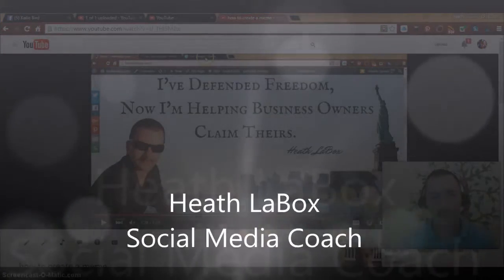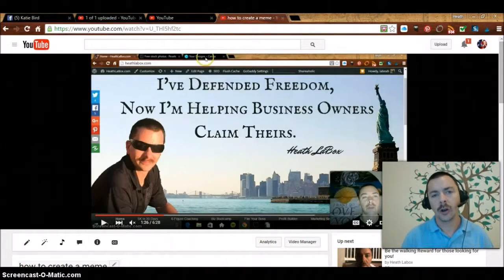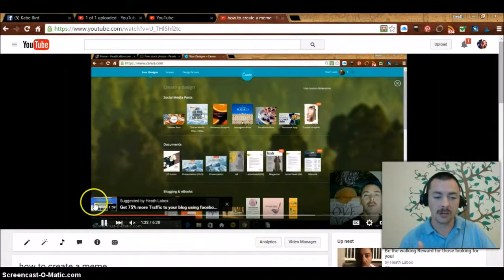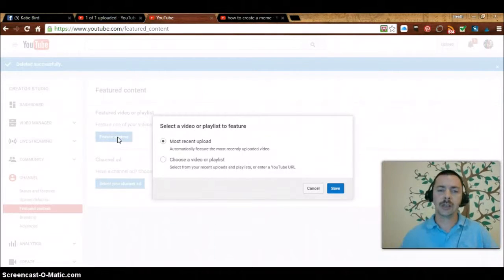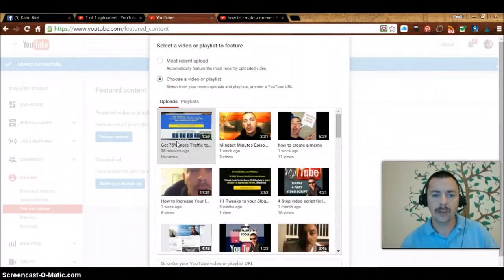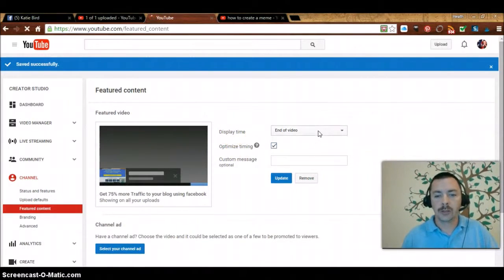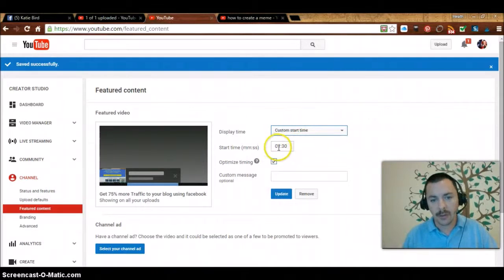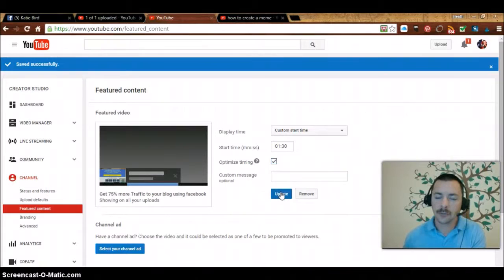How To Add Featured Content to Youtube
How To Add A Featured Video Or Playlist On YouTube

Do you want to feature a video or playlist across all the videos on your YouTube Channel? Do you want it to also appear on all mobile devices so you can expand your audience?

Learn how to add a featured content video to be shown across all your videos at a prescribed time of your choosing.